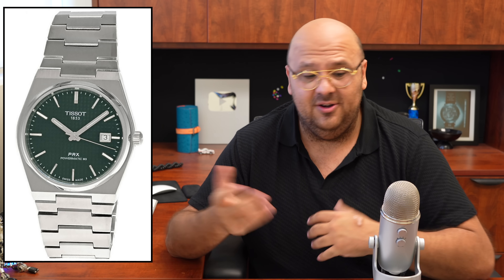Best Watches Under $1000 Worn By A Watch Dealer!